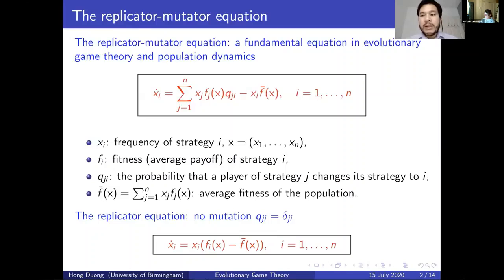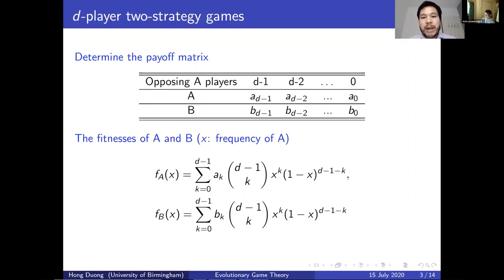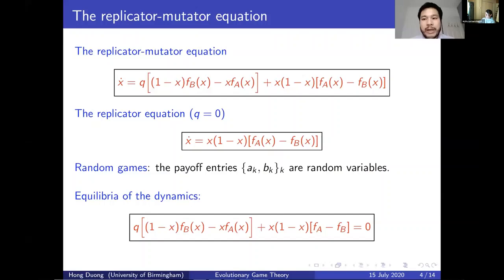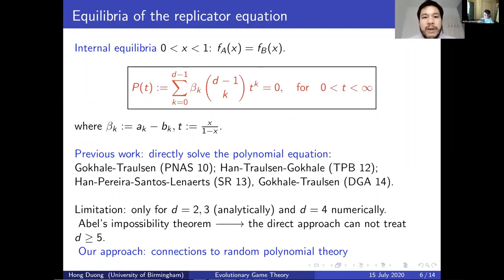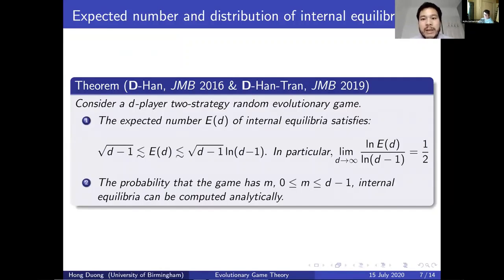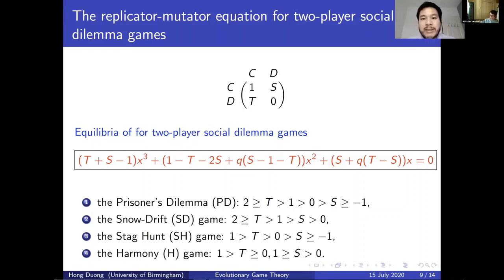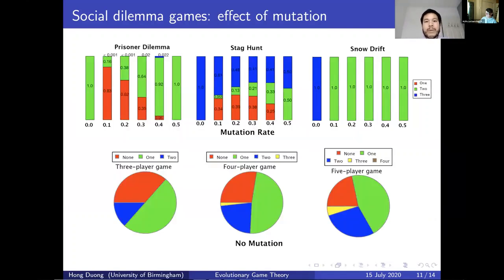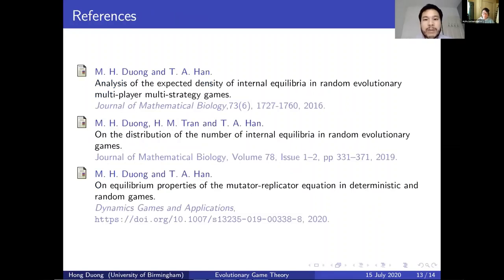Hong Duong - Alife 2020 Contributed Talk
Hong Duong - The effect of mutation on equilibrium properties of deterministic and random evolutionary games

The replicator-mutator equation is a set of differential equations describing the evolution of frequencies of different strategies in a population that takes into account both selection and mutation mechanisms. It is a fundamental mathematical framework for the modelling, analysis and simulation of complex biological, economical and social systems and has been utilized in the study of, just to name a few, population genetics, autocatalytic reaction networks, language evolution and the evolution of cooperation.

 In this extended abstract, we report our recent works on the statistics of the equilibria of the replicator-mutator equation. For two-player social dilemmas (namely the Prisoner’s Dilemma, Snow Drift, Stag Hunt and Harmony), we characterize (stable) equilibrium points and analytically calculate the probability of having a certain number of equilibria when the payoff entries are uniformly distributed. For multi-player random games whose pay-offs are independently distributed according to a normal distribution, by employing techniques from random polynomial theory, we compute the expected or average number of internal equilibria. In addition, we perform extensive simulations by sampling and averaging over a large number of possible payoff matrices to compare with and illustrate analytical results. Our results provide new insights into the behavioural diversity of dynamical systems, including biological, social and artificial life ones.